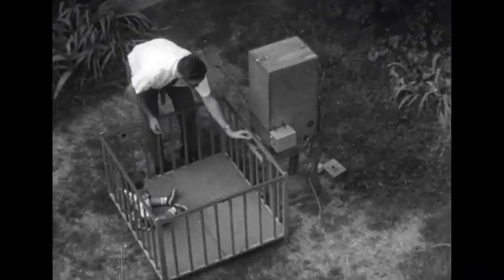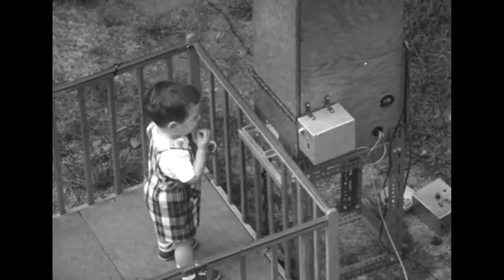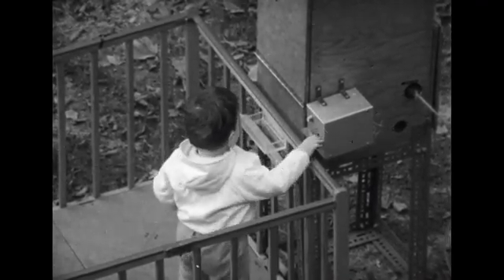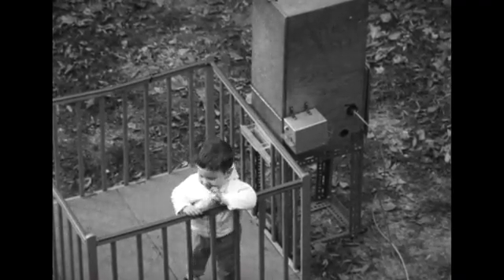Psychology Study: Baby in a Skinner Box (1960) | Behavior Modification of Toddlers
A 16 month old is trained to press a lever for snacks using principles of behaviorism and reinforcement.